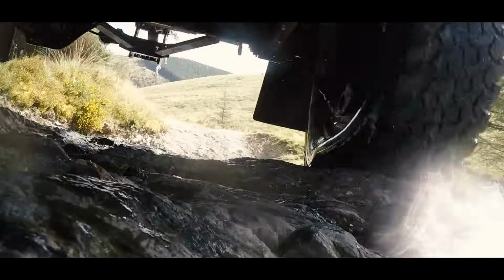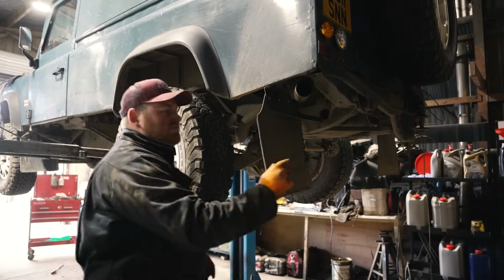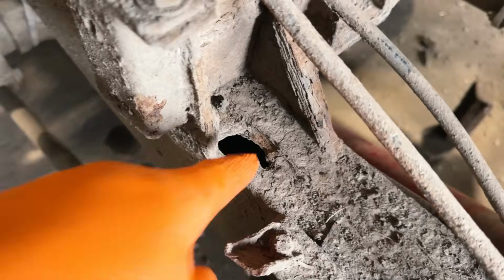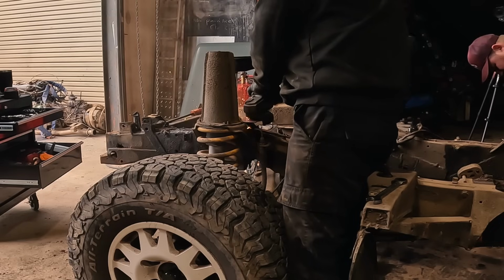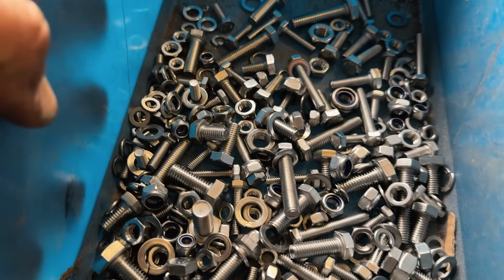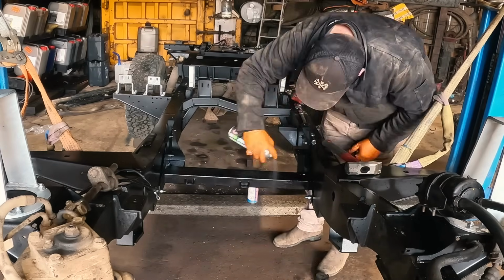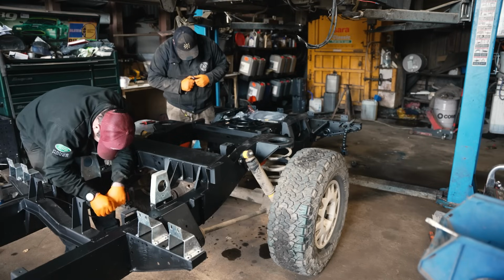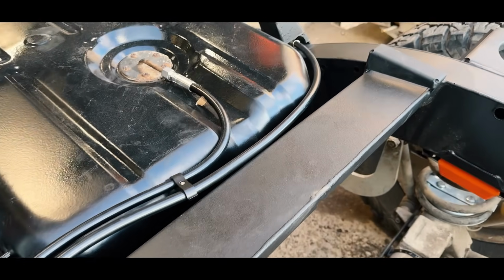DEFENDER GALVANISED CHASSIS SWAP - ITS GOING IN - PART THREE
THE TIME IS NOW. Today we finally are getting underway and putting a brand new chassis under Boris. It wasn't without its trials and tribulations but I'm so happy with the job. I really hope you enjoy the film.

GEAR I USE:
Outdoor Camping Gear
Inside the Camper Gear